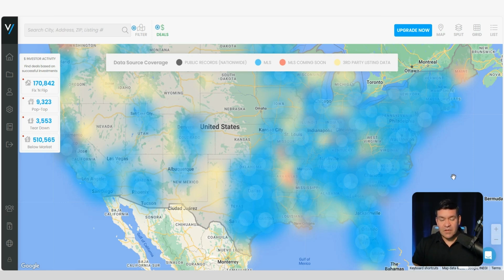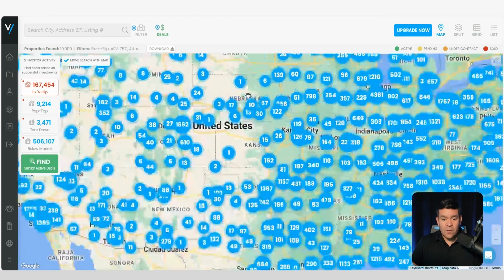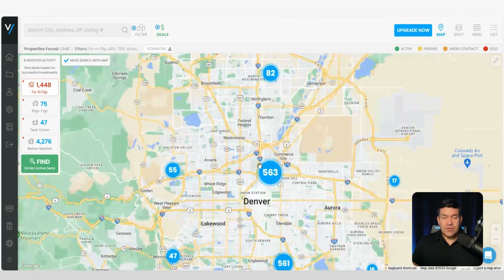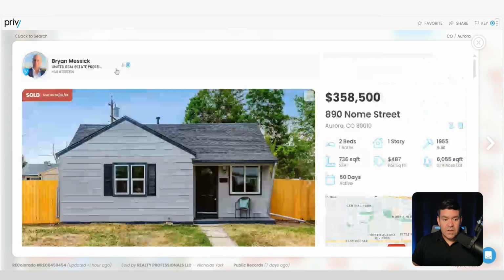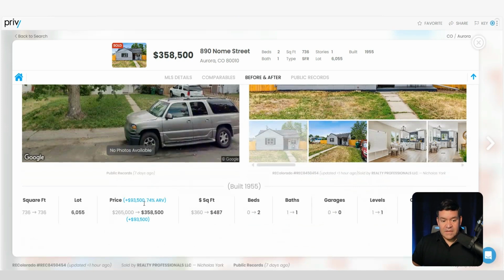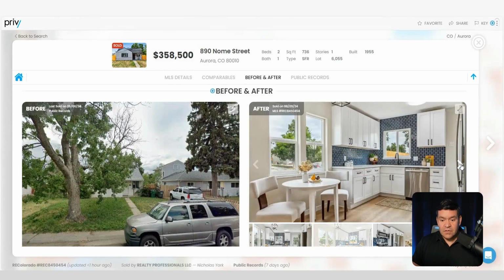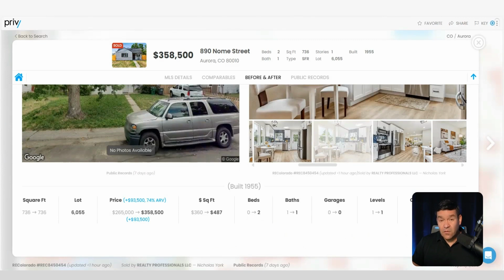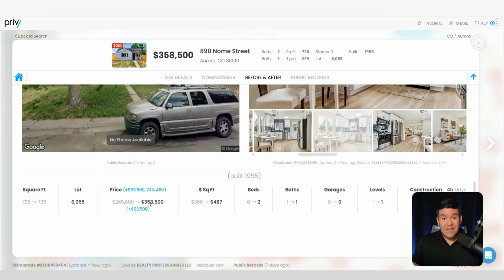Boost Your Fix & Flip Success with Privy's Investor Activity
Boost your fix & flip success with Privy's powerful investor activity data! This video dives deep into how Privy’s tools can help you make smarter, more profitable real estate investments. Learn to choose the best markets based on actual investor activity rather than proximity or convenience. Privy’s easy-to-use filters allow you to pinpoint high-activity areas and analyze crucial before-and-after data, photos, and timelines from successful deals.

Understand key metrics like ARV (After Repair Value) and discover how much investors are paying in different markets. Whether you’re working in a high-priced market like Denver or a more affordable region in the Midwest, Privy provides the insights you need to make competitive offers that stand out without leaving money on the table. Avoid costly mistakes by understanding the level of construction and finishes required in specific areas, ensuring you maximize your ROI.

This video is a must-watch for anyone serious about thriving in the fix & flip market. Learn from real deals and elevate your investment strategies with Privy’s data-driven approach!